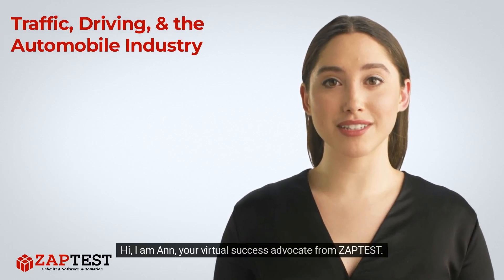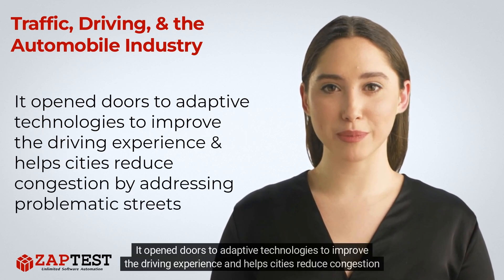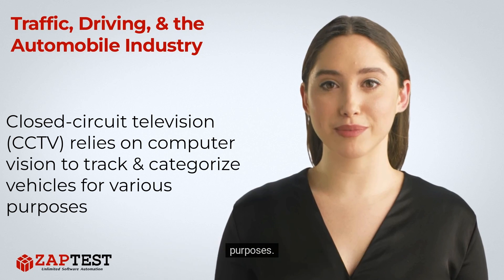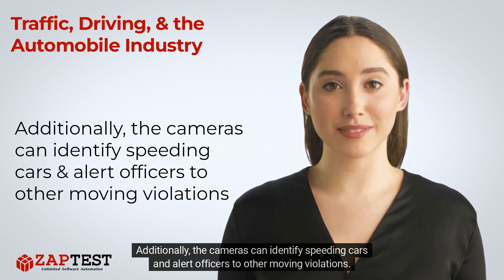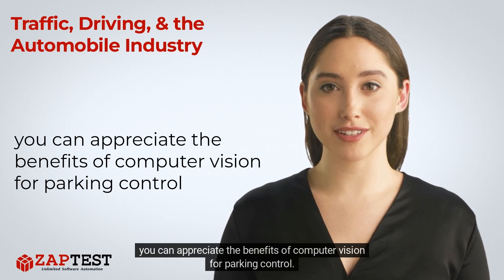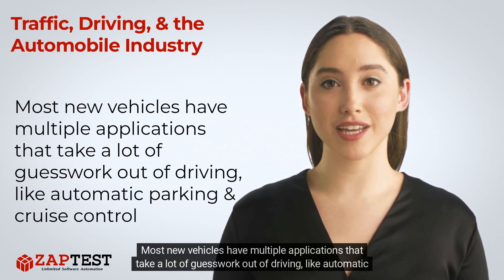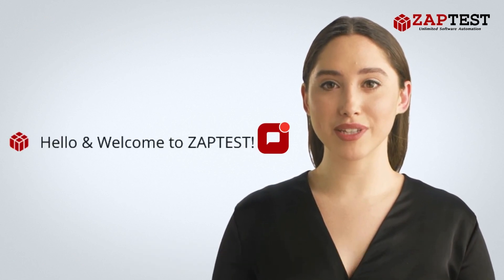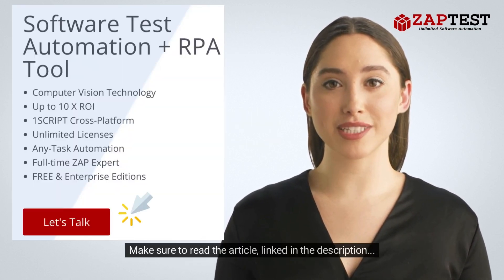Traffic, Driving, and the Automobile Industry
⬇️ Computer vision changed the way we drive and how we address traffic. It opened doors to adaptive technologies to improve the driving experience and helps cities reduce congestion by addressing problematic streets.

❓ Question …

. Unlimited Licenses